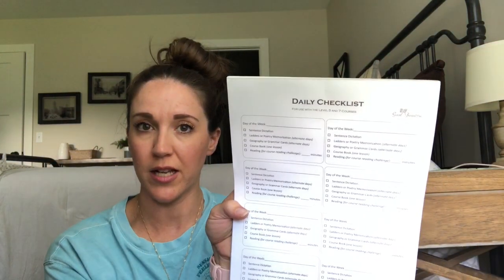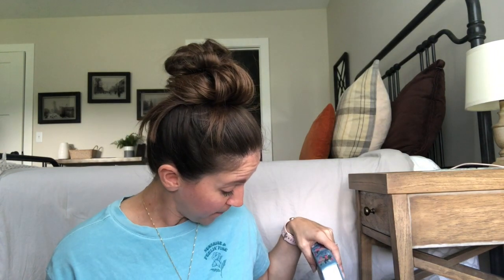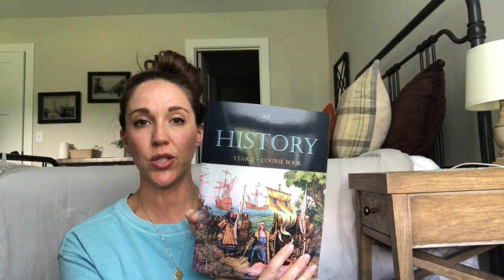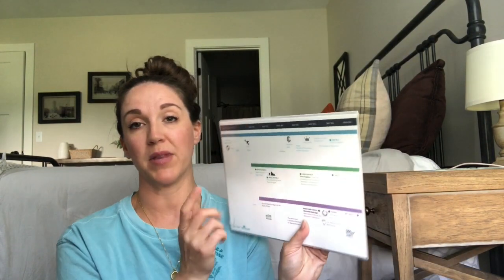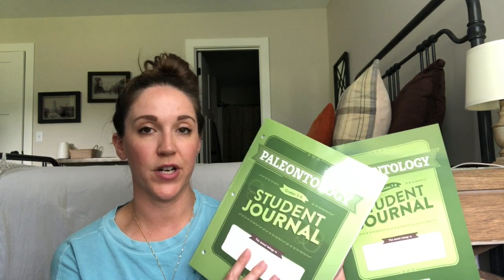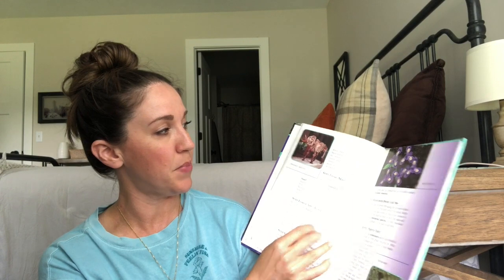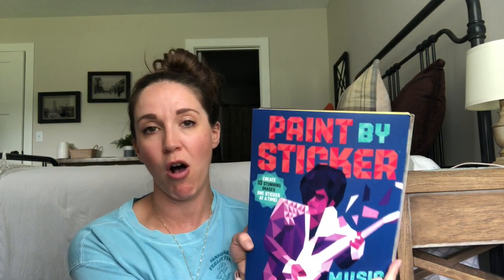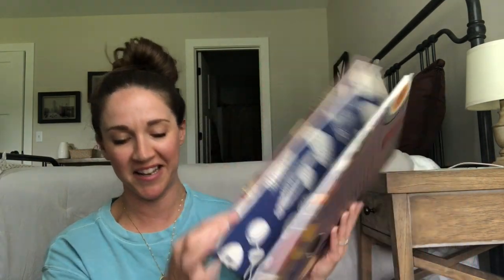8th Grade Curriculum // Homeschooling Middle School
Here is all of the curriculum that my daughter will be using for the 8th grade. We do kind of a hybrid with our public school so that she can play sports with them. She will take band and then be able to participate with our local school district.

Earth Knowledge Genius

Welcome to the Museum Series

Logic Links Puzzle Box Critical Thinking Game

✨LET’S CONNECT✨

🌿Etsy Shop Jublilee Papergoods